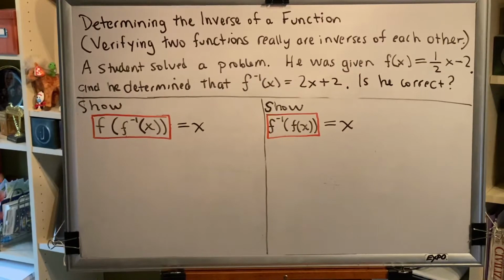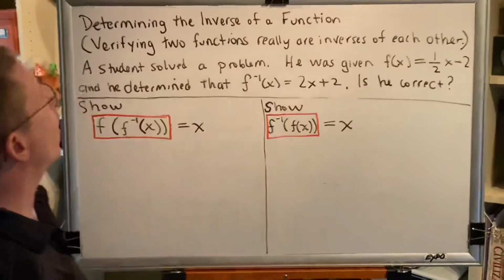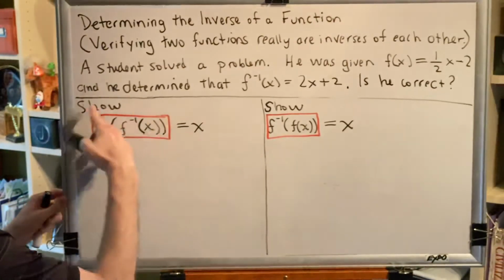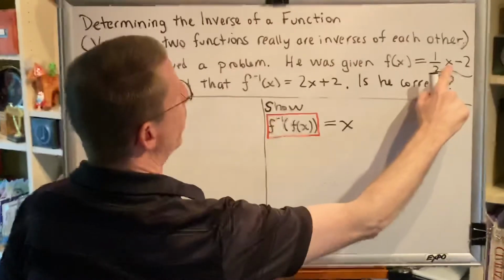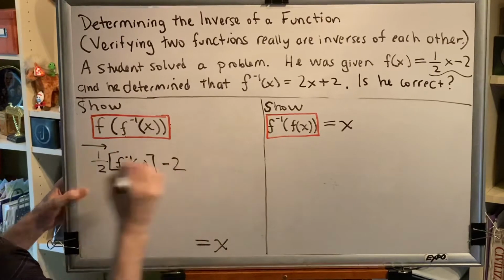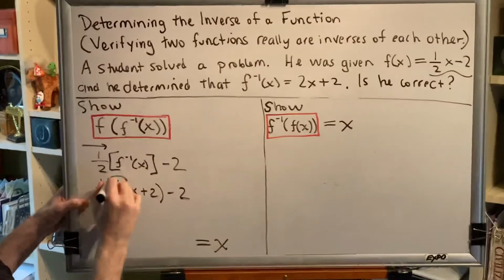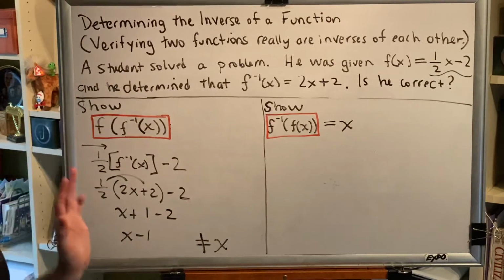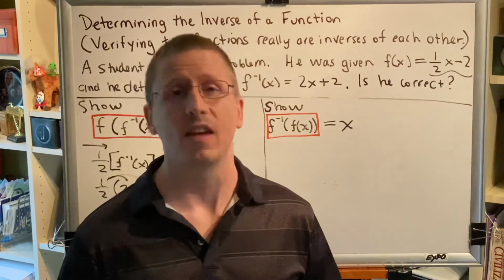Determining the Inverse of a Function (Part 9)